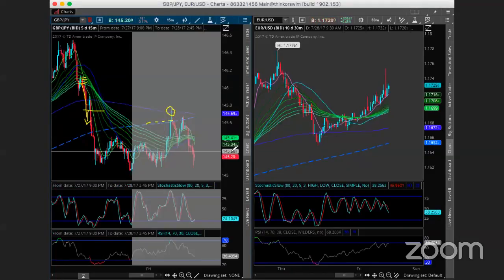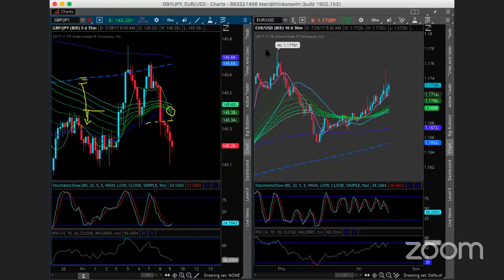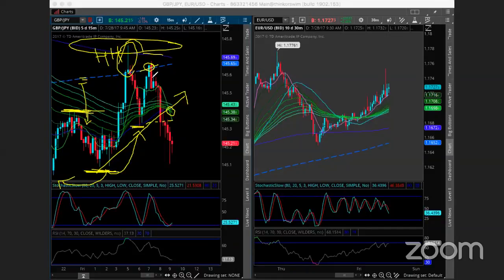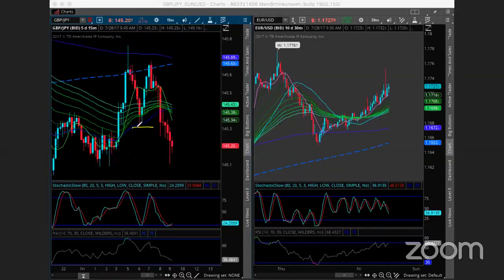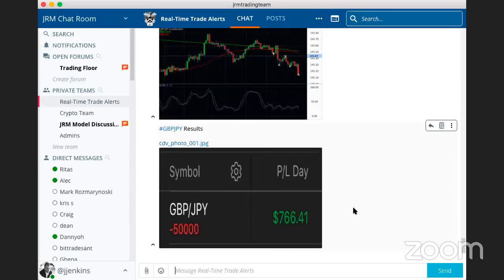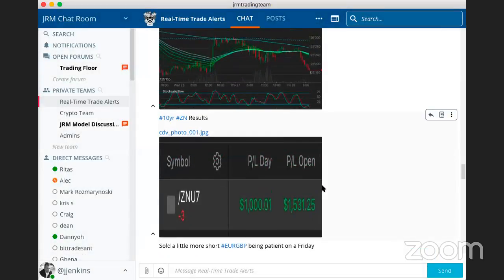Live Trading Room